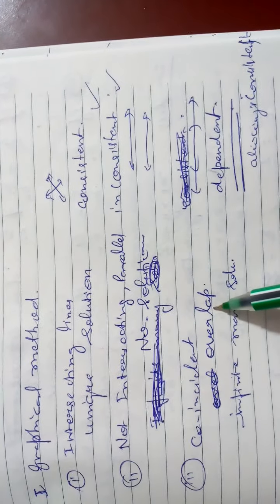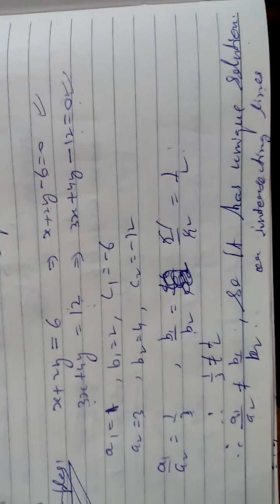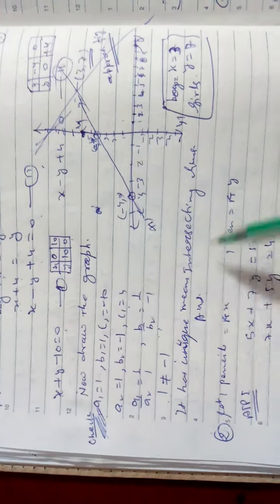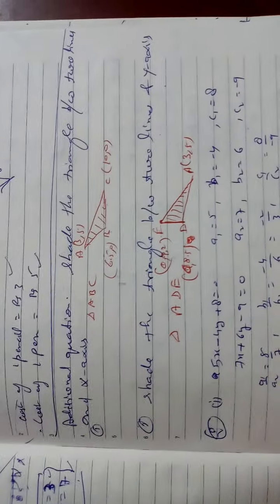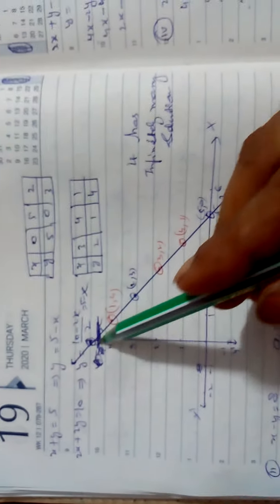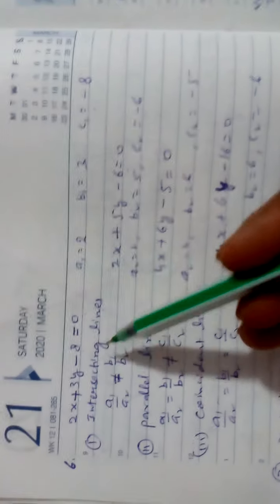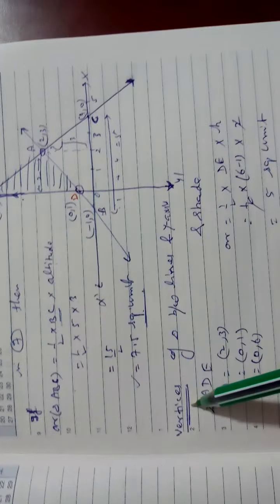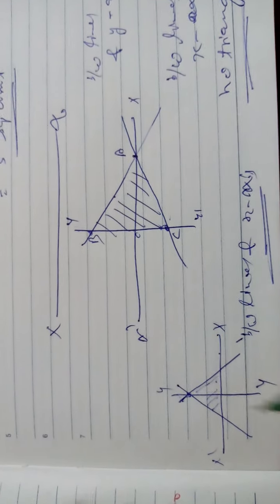NCERT X MATHS CH 3: PAIR OF LINEAR EQUATIONS IN TWO VARIABLES LECTURE 2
Graphical method of solution & exercise 3.2